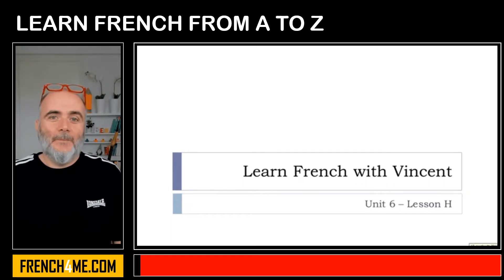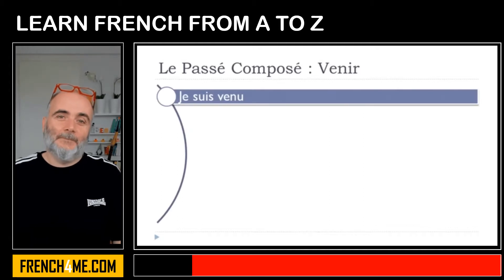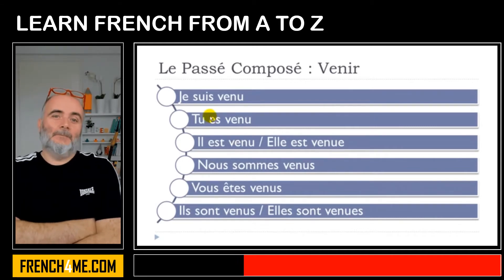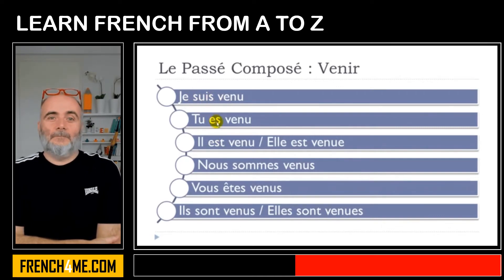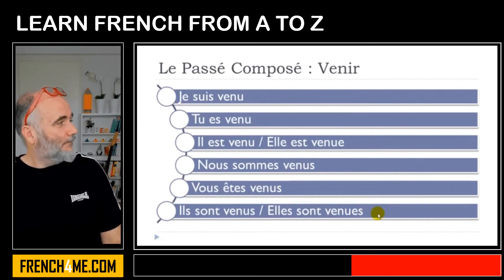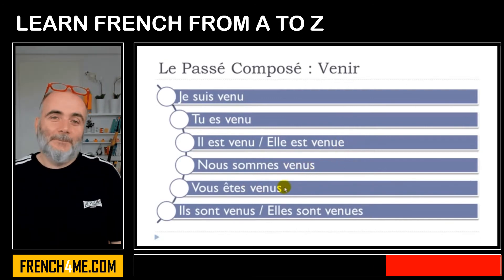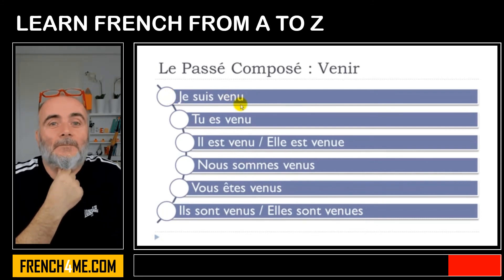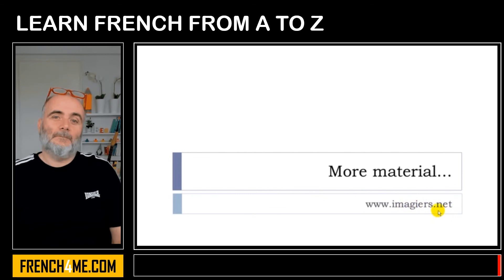Learn French From A to Z I Le passé composé VENIR